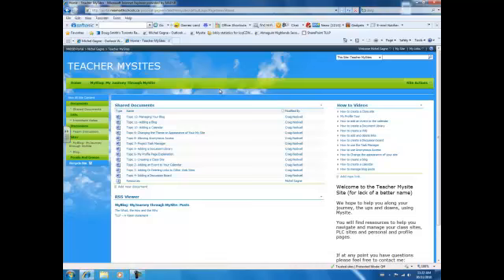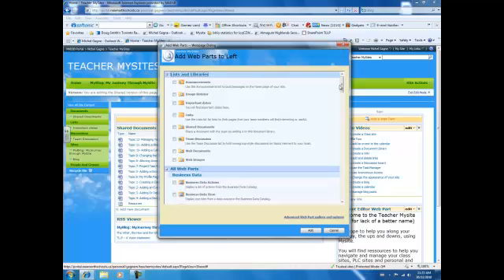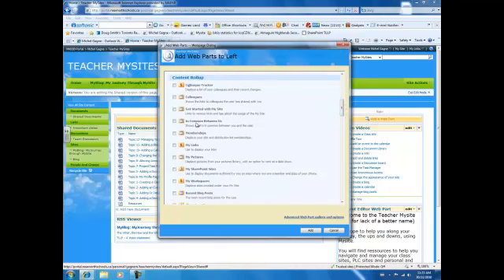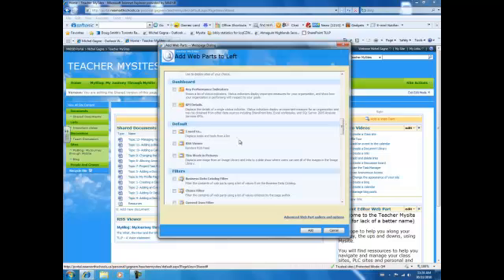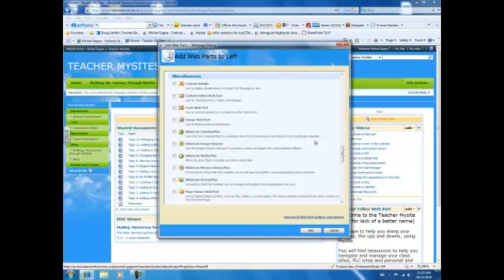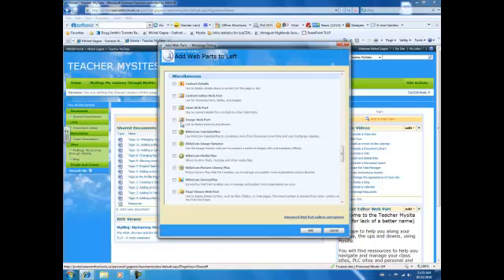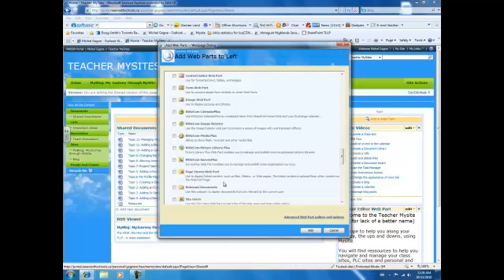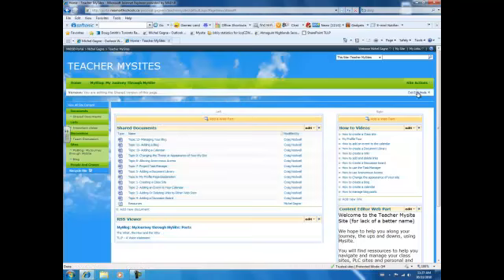MySite-Interesting Webparts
This goes through some of the more useful webparts found on MySite